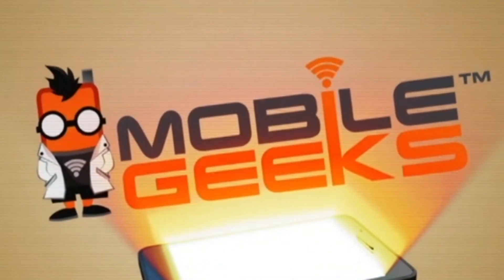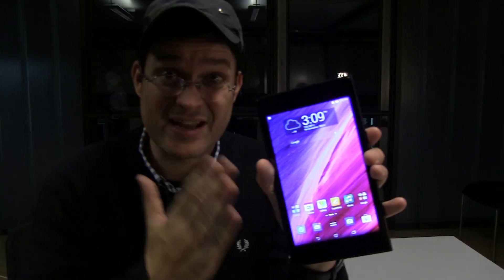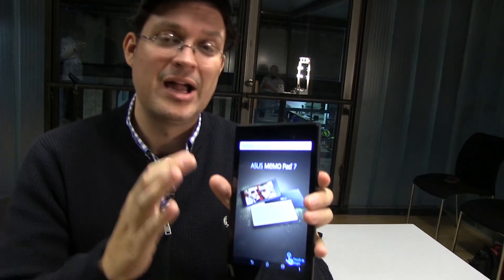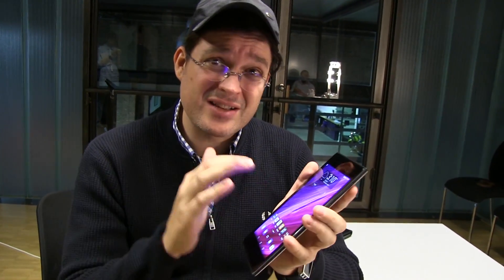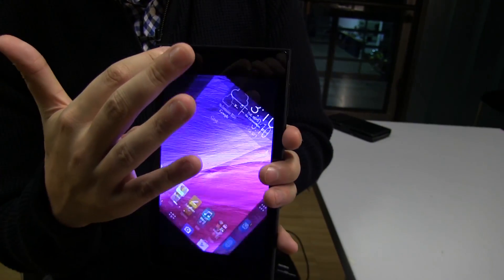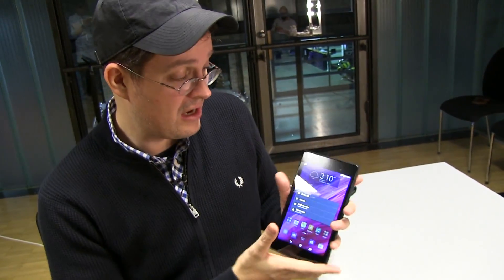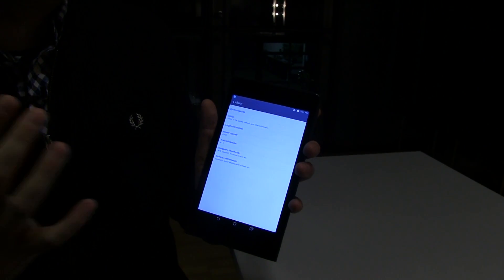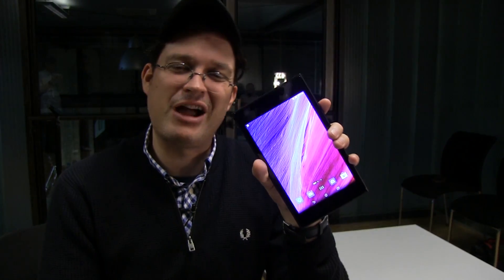ASUS MemoPad ME572 Hands On - First 64-bit Android Tablet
- We are going hands on with the new ASUS MemoPad ME572 which is a 7-inch tablet (1920x1200) running Android KitKat 4.4.2. It is also the first Android tablet based on the Intel Moorefield SoC, which makes use of a 64-bit architecture.